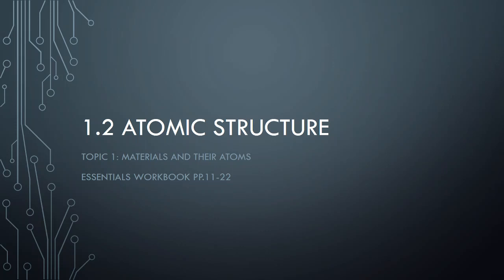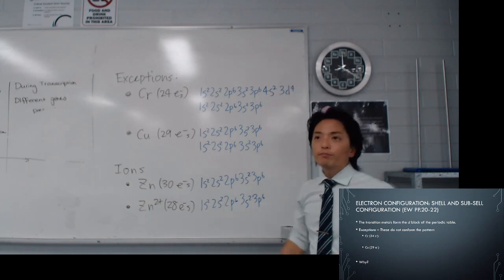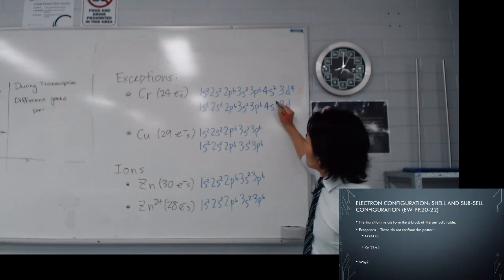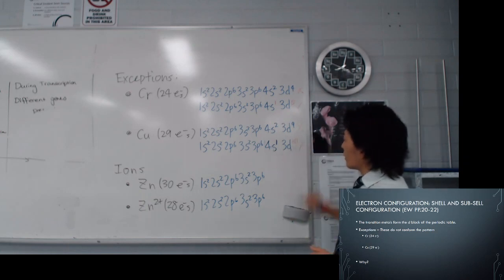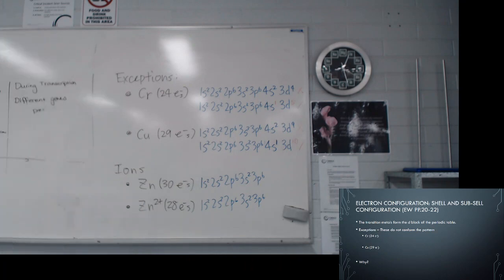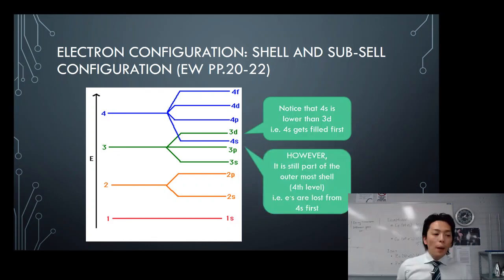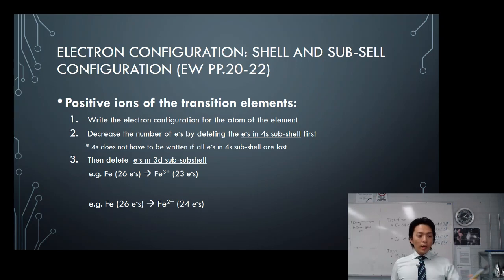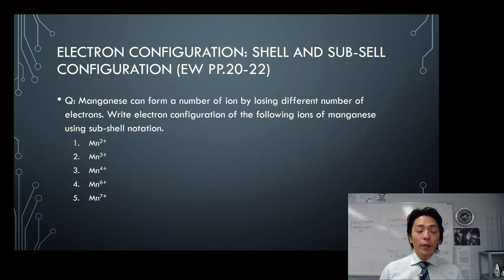SACE Stage 1 Chemistry 1.2 Part 6 Sub-shell Notations for Exceptions & Ions